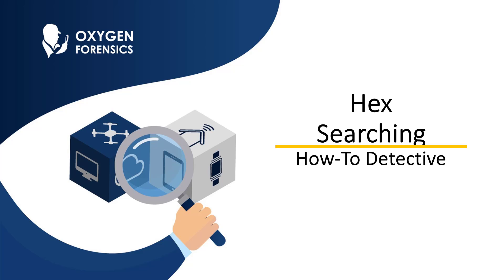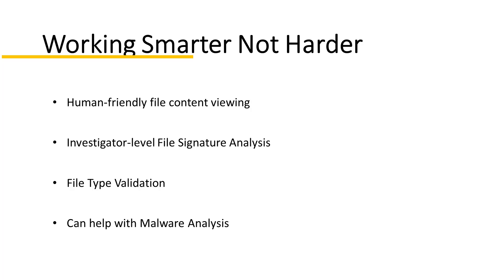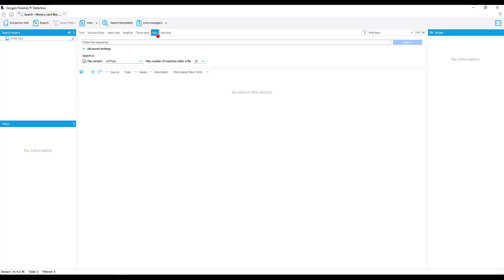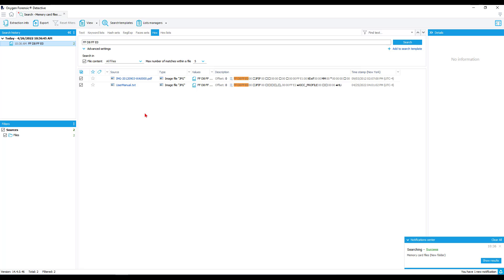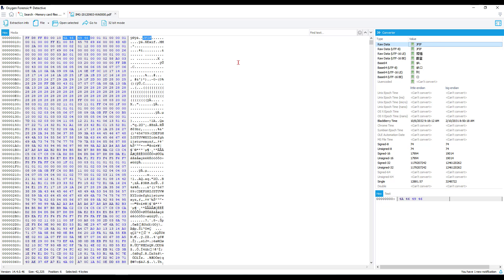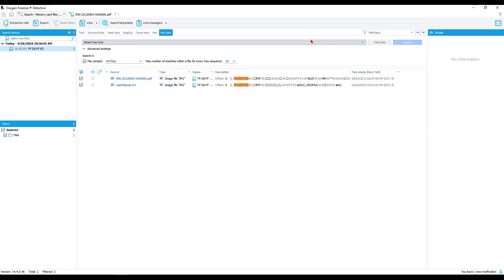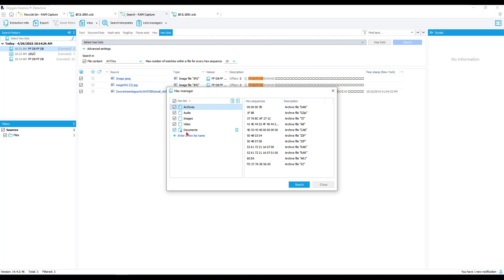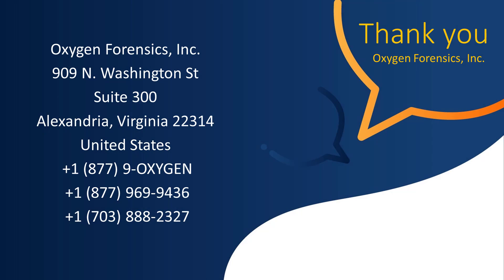How to: Look deeper into file content with Hex Search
Oxygen Forensic® Detective, Oxygen Forensics’ digital forensic solution, has introduced the ability to hex search in file content during data import or when performing a search in the software. Hex searching can help investigators look deeper in the file content, which allows investigators to solve cases more efficiently.

Chapters:

Intro 00:00 - 00:39
What is a Hexadecimal?  00:39 - 02:13
Using Hex Search in Oxygen Forensic® Detective 02:13 - 05:30
Searching within your Hex Search 05:30 - 06:50
Hex Search Example 06:50 - 08:55
Conclusion 08:55 - 09:10
Additional information 09:10 - 09:29